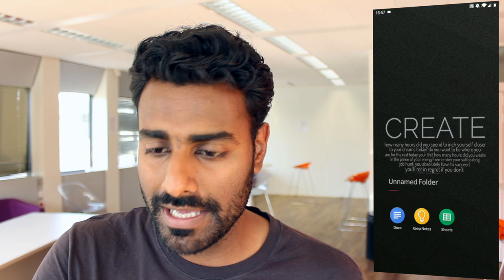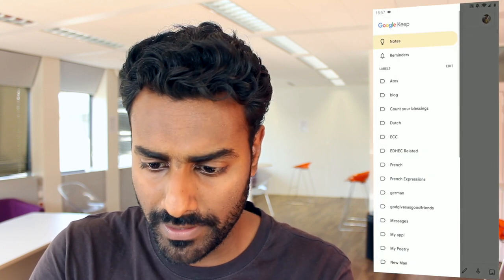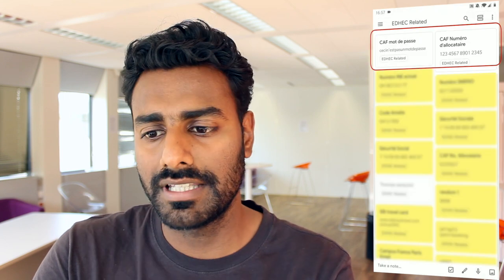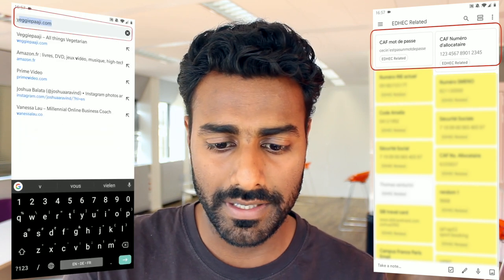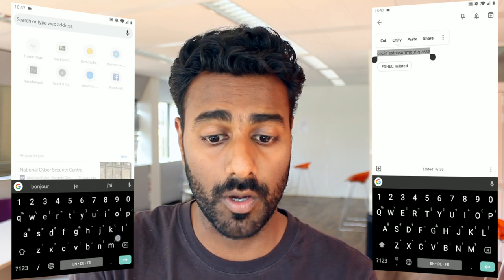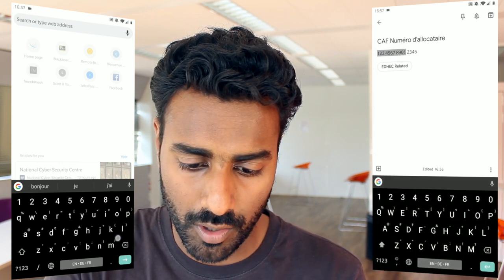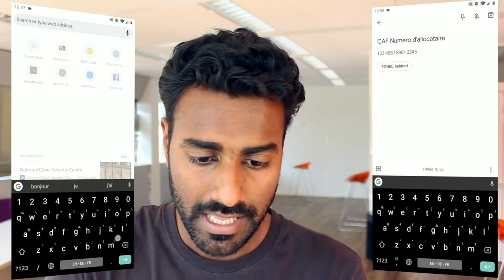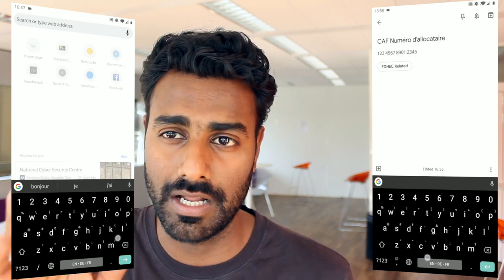Do you even PowerPaste?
Hey there Uncles and Aunties!

This video is about using your keyboard as a notepad. Confused? 2 days ago, I was too! Hope this helps you along with AllThingsTech that I talk about here.
I'll see you lovely people next week